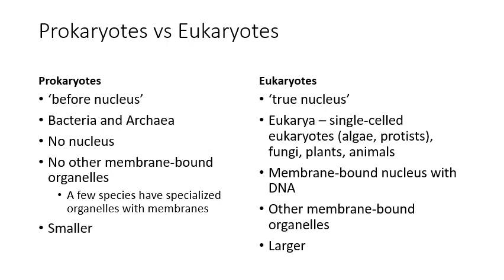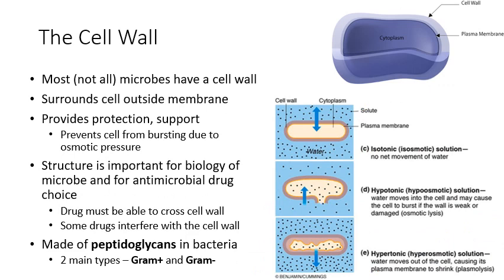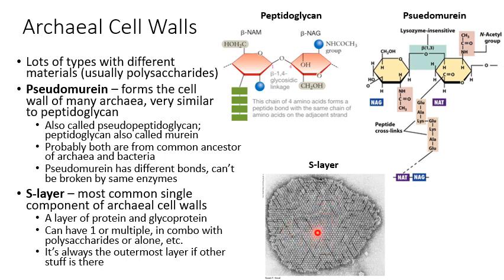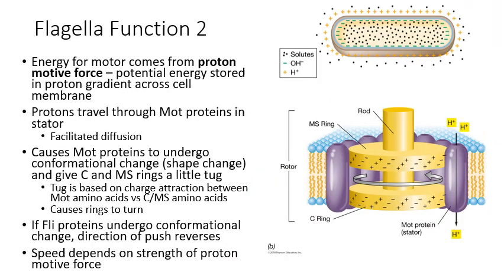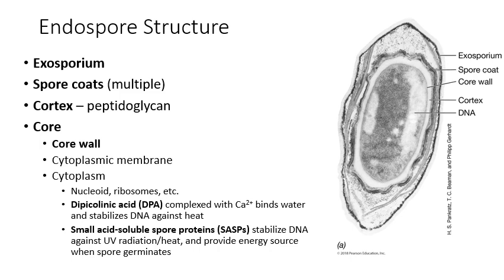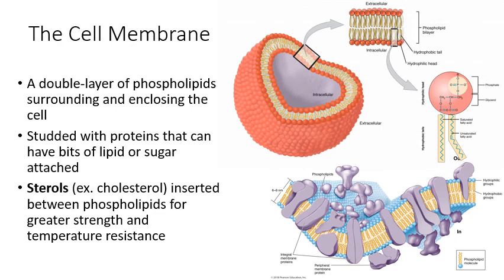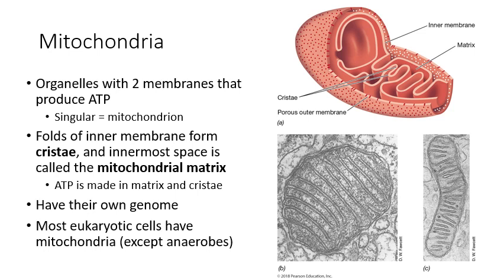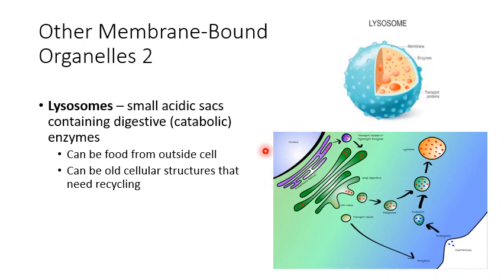Ch 2 Microbial Cell Structure and Function